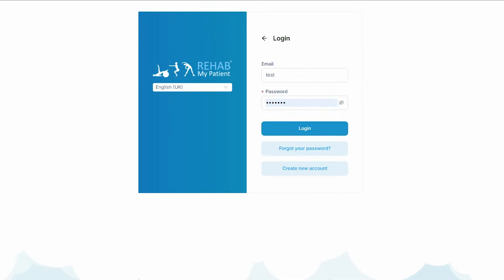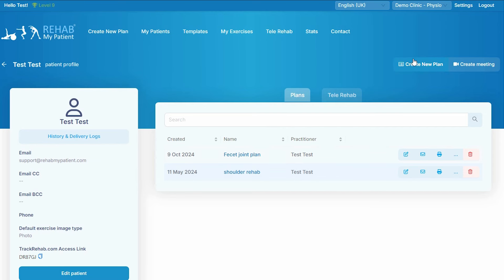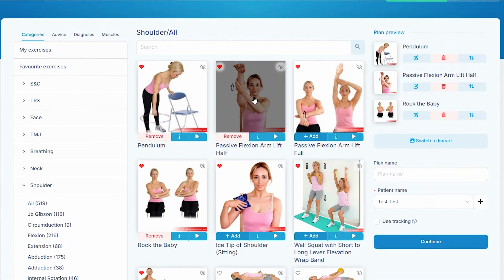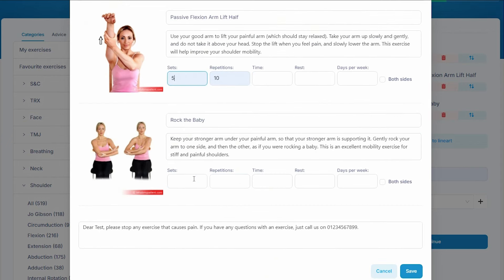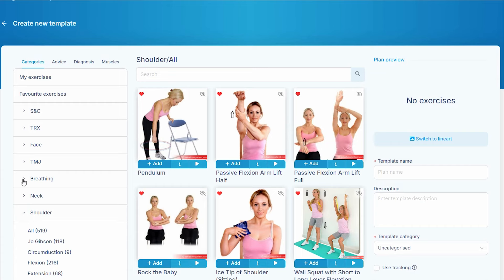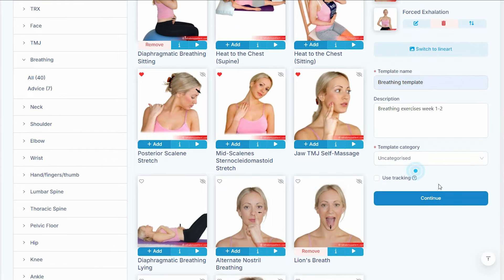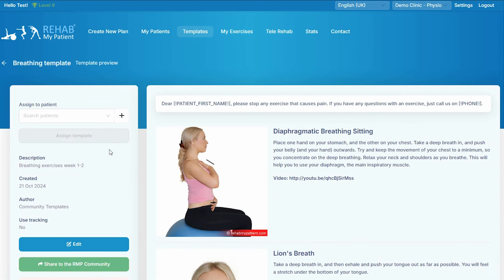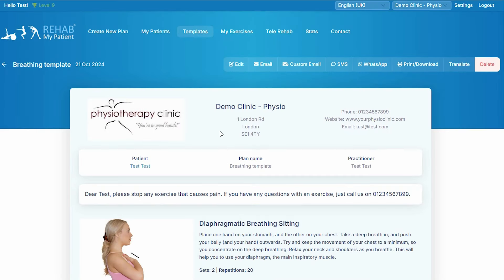Make Exercise Plans Super Fast with Rehab My Patient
for more information on exercises.